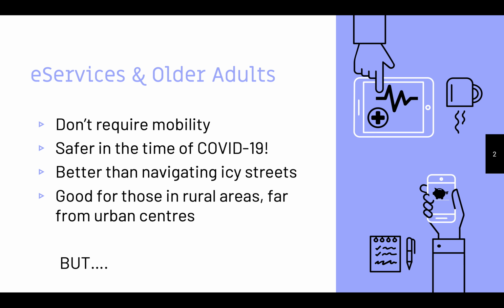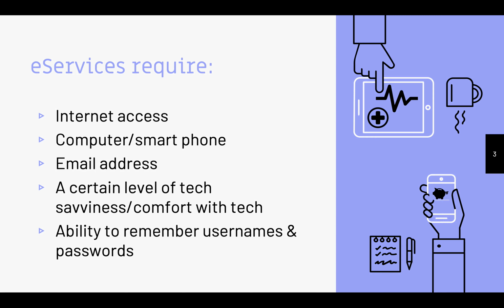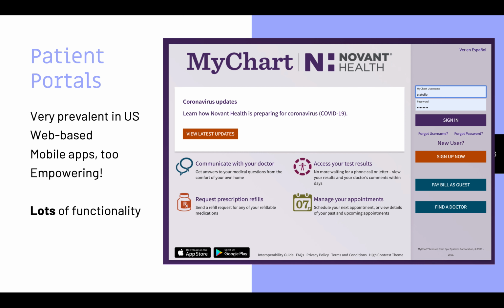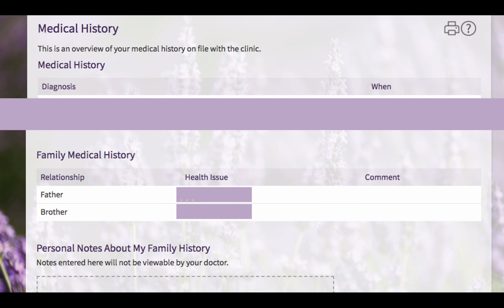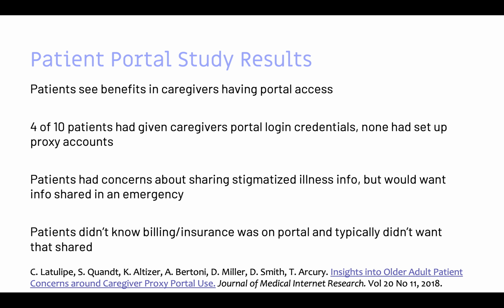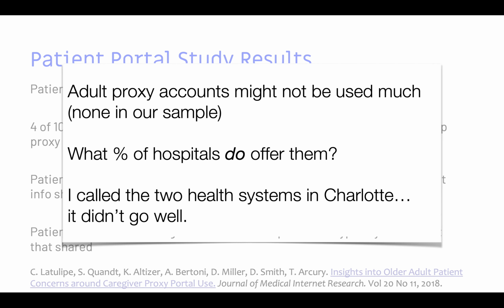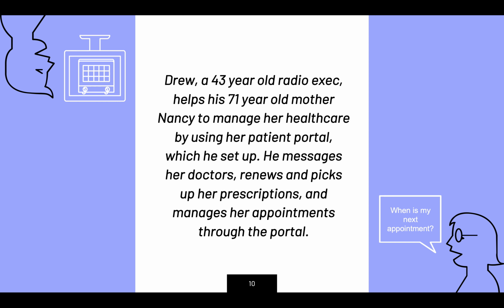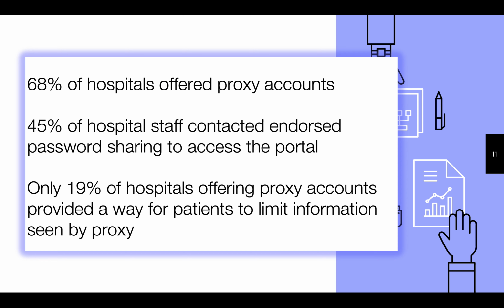NSERC CREATE Patient Portal Proxy Accounts Case Study